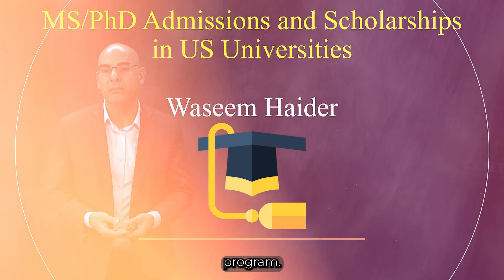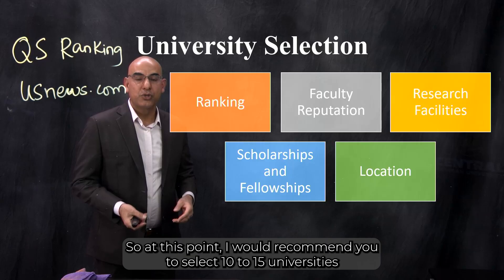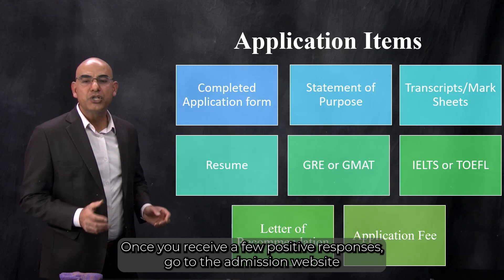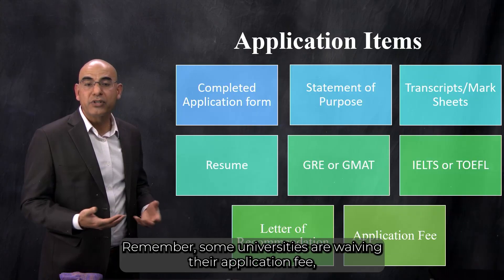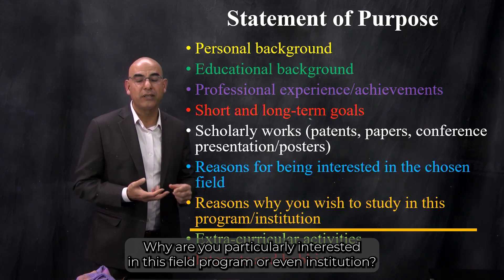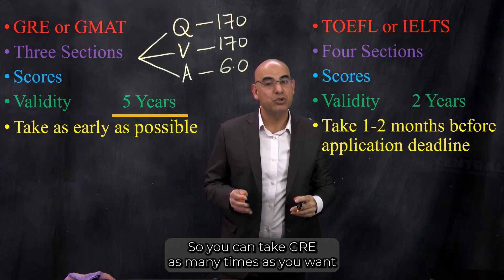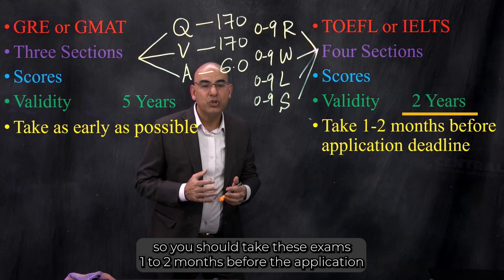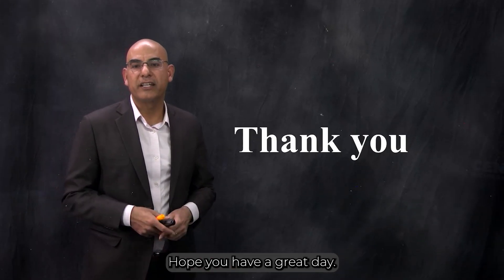MS/PhD Admissions and Scholarships in US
Dr. Waseem Haider is a Professor of Mechanical and Materials Engineering at Central Michigan University, USA.
Dreaming of pursuing higher education in the USA? Explore this comprehensive guide to MS/PhD admissions and scholarships in the US universities.If you have any question, please write them in the comment section below.